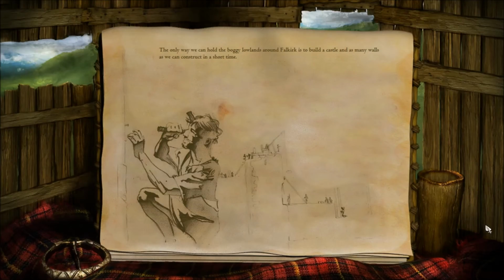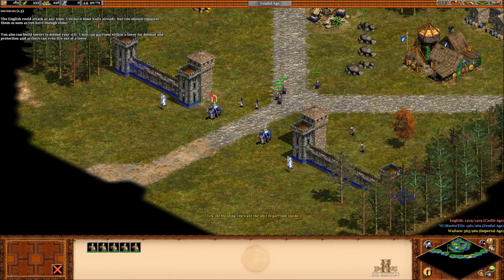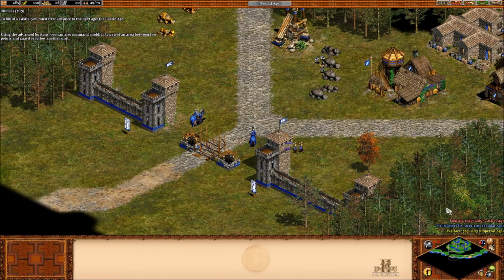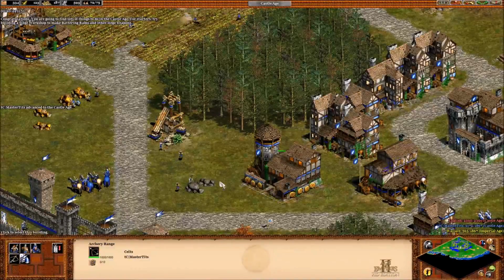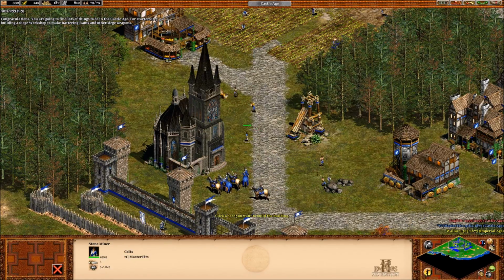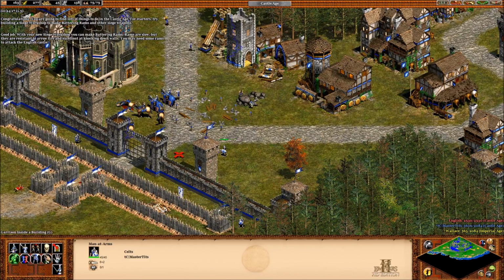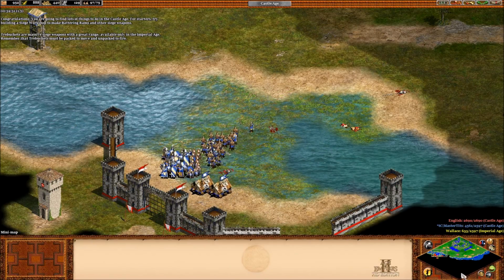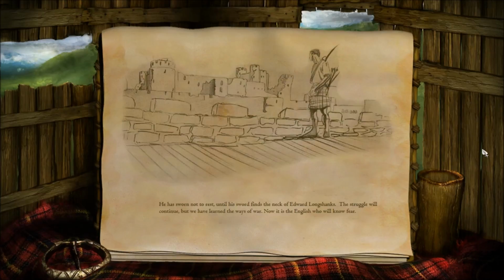Age of empires II HD - 1st Campaign (William Wallace) 7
Mission 7   (The Battle of Falkirk)